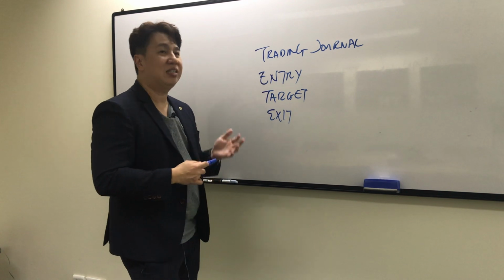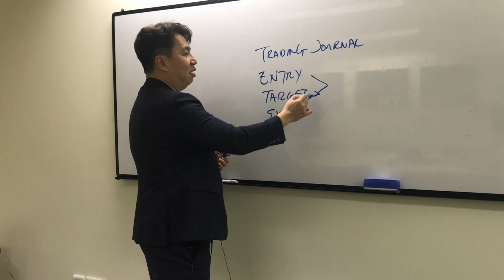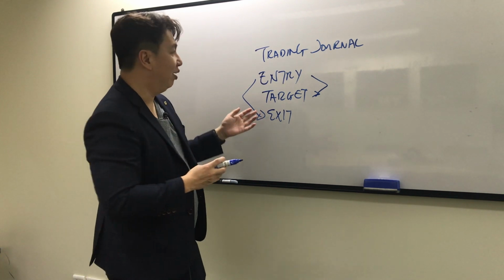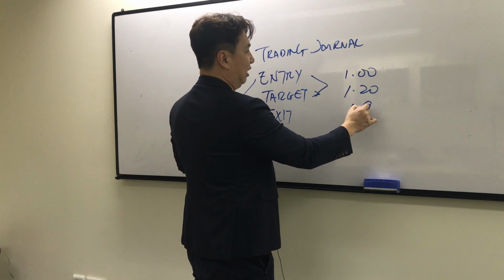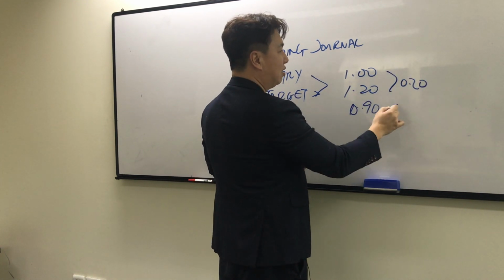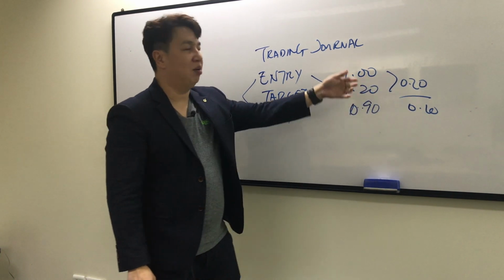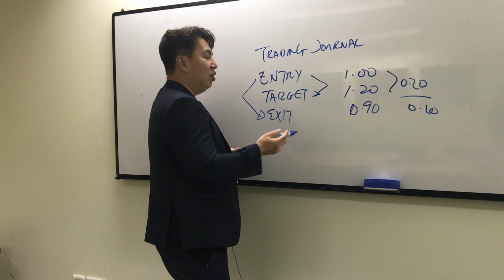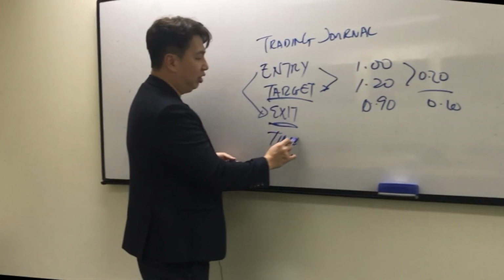SMT TV Ep. 33 - The Importance of Having a Trading Journal